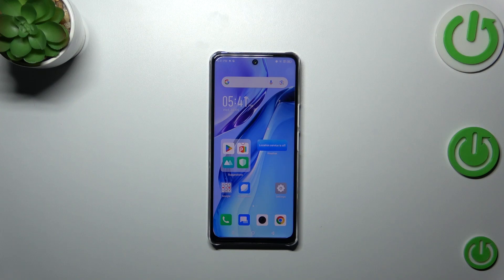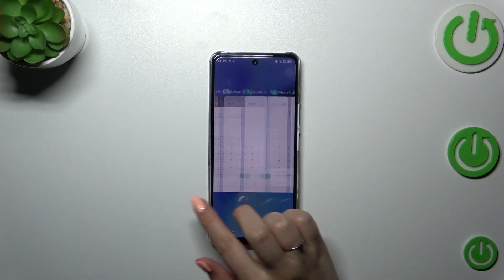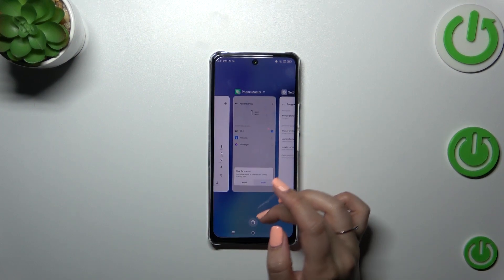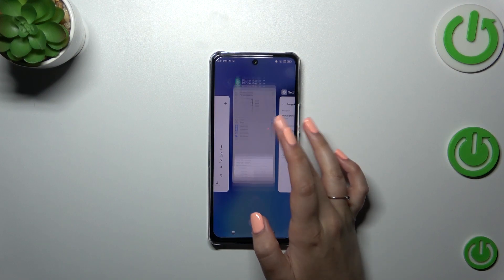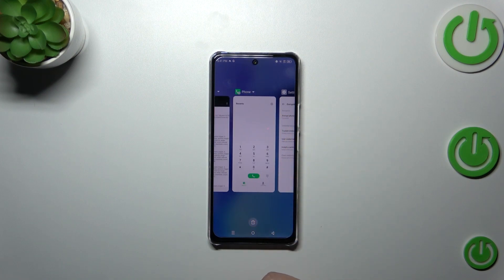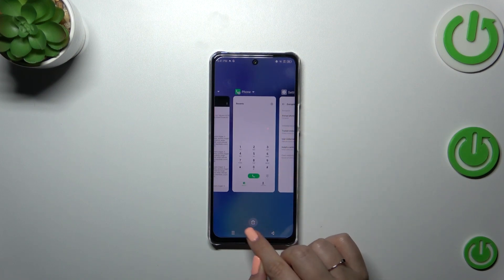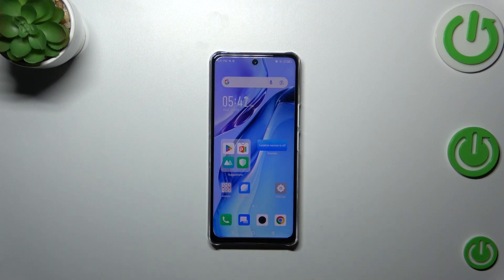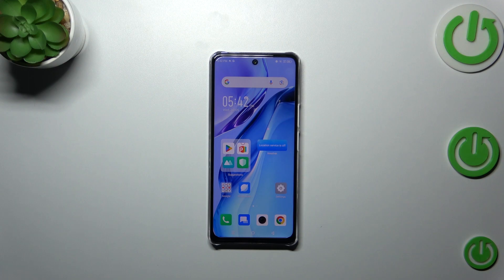How To Turn Off Running Apps On INFINIX Note 30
In this helpful video tutorial, we guide you through the process of turning off running apps on your INFINIX Note 30. Running apps consume system resources and can affect the performance and battery life of your device.

How to turn off running apps INFINIX Note 30
Closing apps on INFINIX Note 30
Managing running apps on INFINIX Note 30
Improving performance by closing apps INFINIX Note 30
Steps to close running apps INFINIX Note 30
Tips to optimize performance INFINIX Note 30
Maximizing battery life INFINIX Note 30 by closing apps